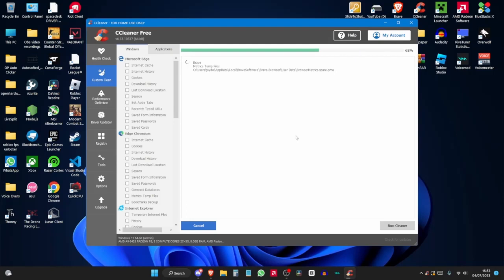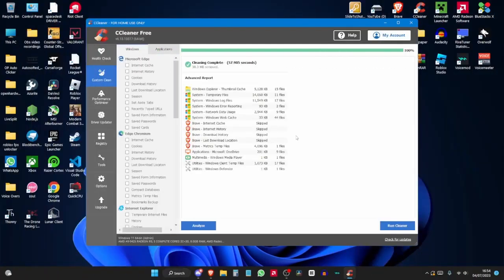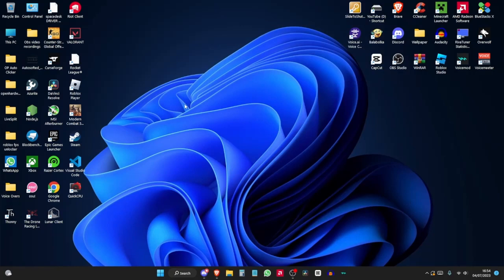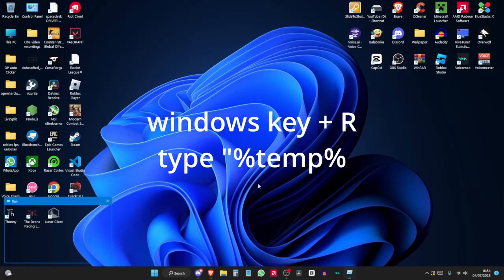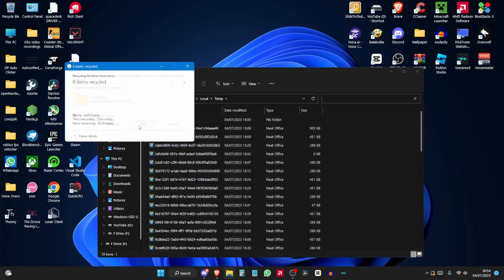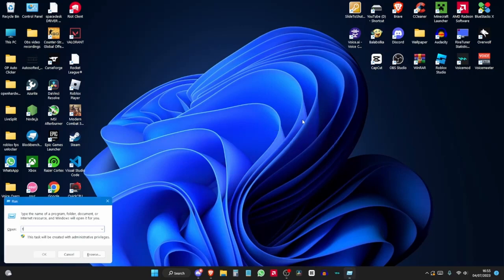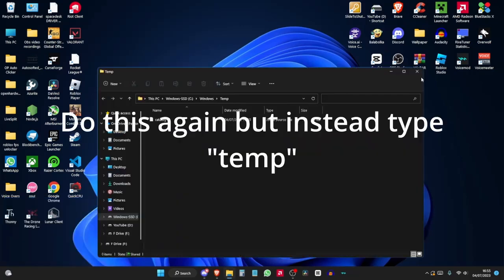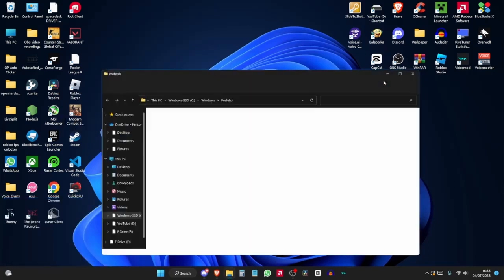How to DOUBLE Your FPS in Windows11